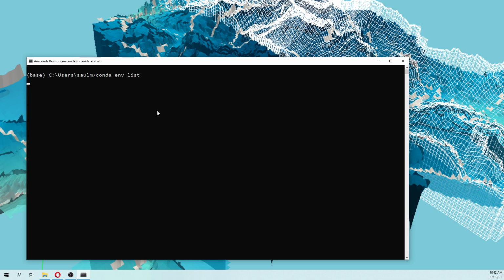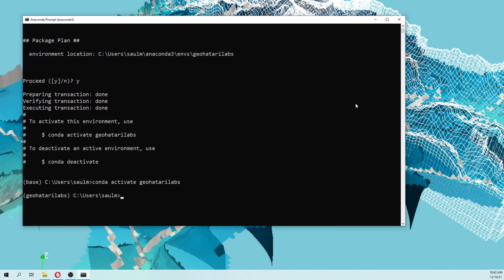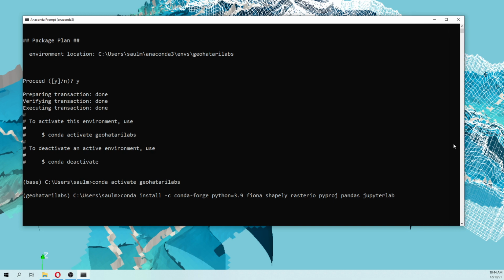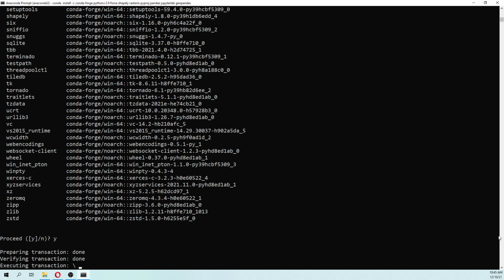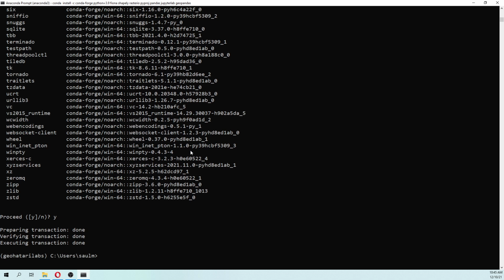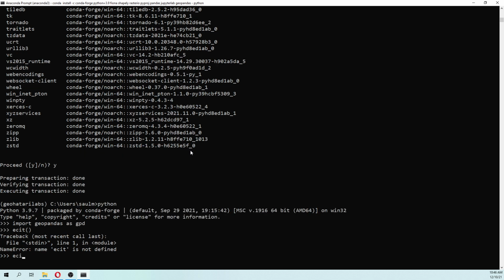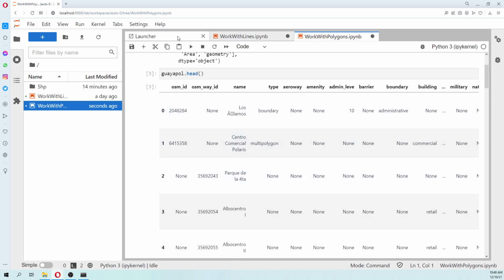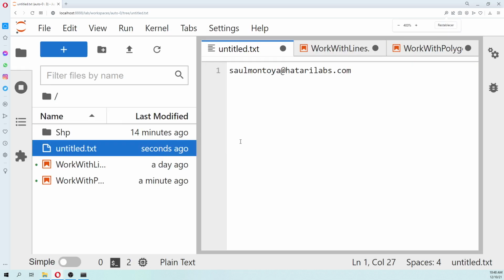How to install Python - Geopandas in Windows on a Conda Environment - Tutorial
Geopandas is an amazing library for spatial analysis since in combines the spatial tools from Shapely and Fiona with the versatily of Pandas Dataframes. We are aware that most geoscientists, water resources specialists and related professionals work on Windows, therefore we are always in the search of new ways to get Python working with all its geospatial capabilities in every computer. We have created a tutorial that shows the installation process of Geopandas and other Python geospatial libraries in Windows by the use of a Conda environment.